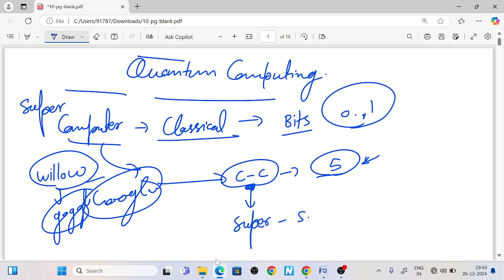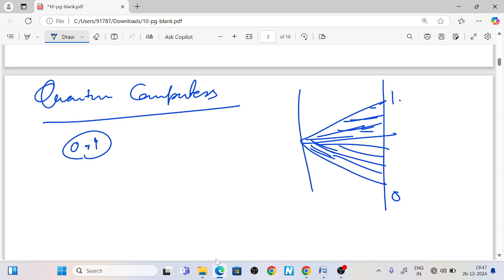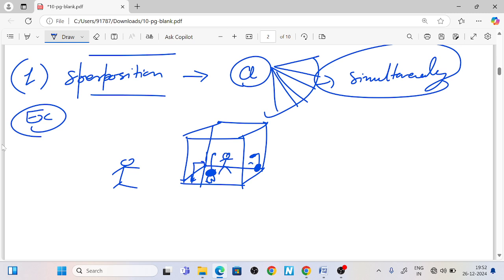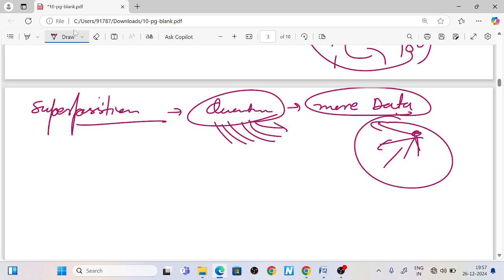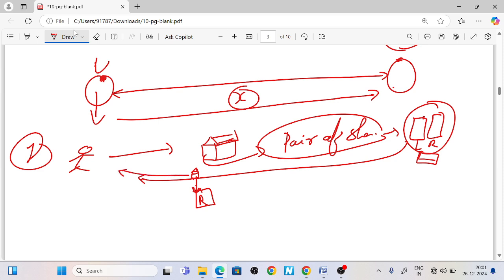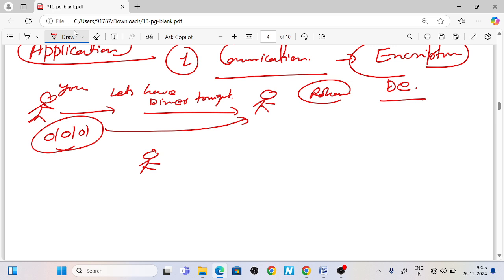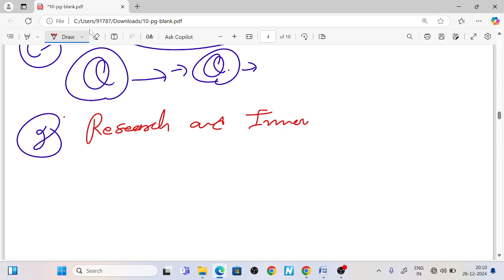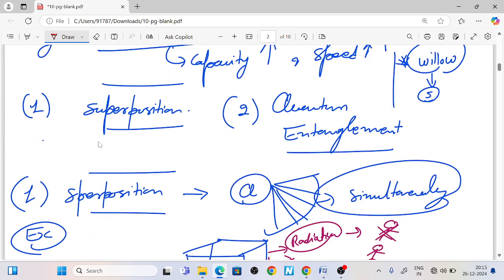Quantum computing-- the future of technology.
Quantum computing is a computer science concept that uses quantum physics to perform computations faster than traditional computers. Quantum computers use quantum bits, or qubits, as the basic unit of information, and exploit quantum mechanical phenomena to process information